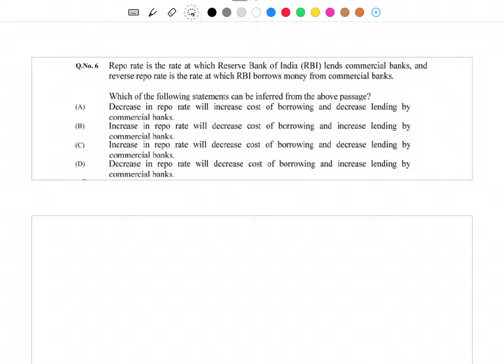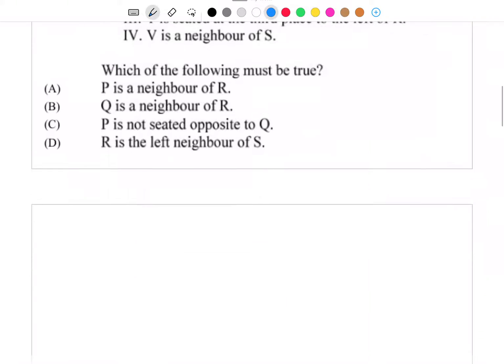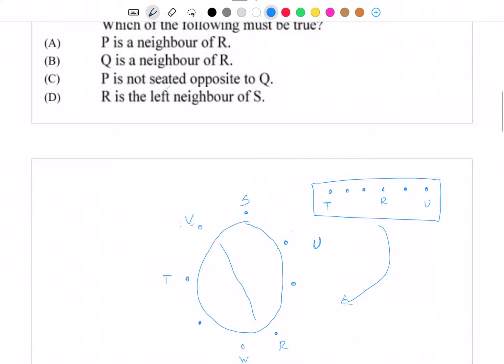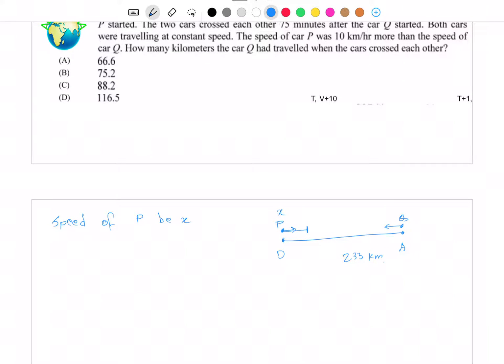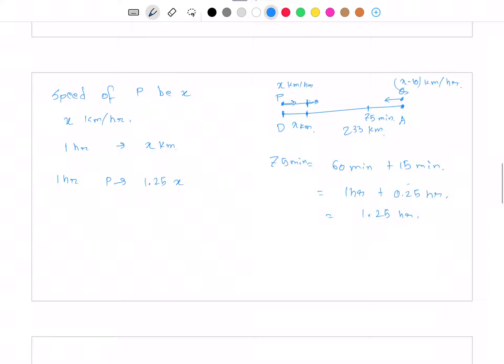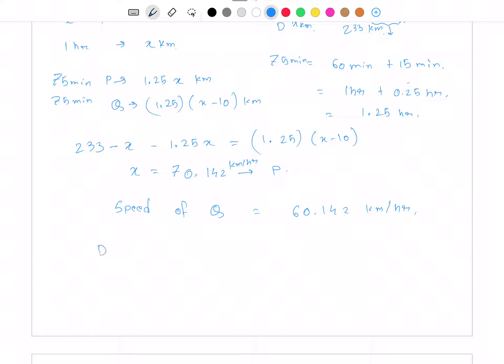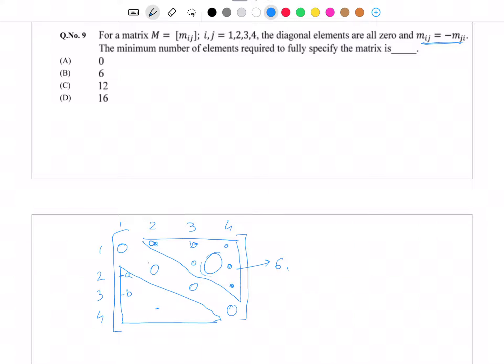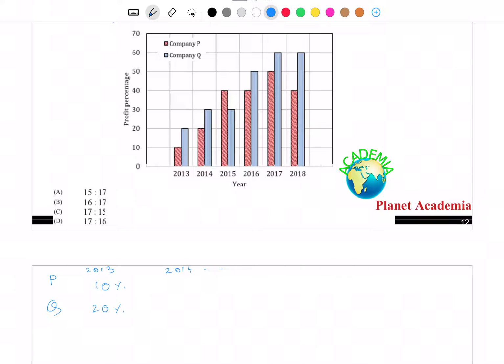GATE Biotechnology 2020 detailed solution (question no. 6-10)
Hii Viewers!
It is advisable to solve previous year question papers before the exam to boost your confidence.Here we have uploaded detailed solved question paper of GATE Biotechnology 2020. However, Only 5 questions are discussed in this video, you will get more videos on all 65 questions each video with a batch of 5 questions. And Soon we upload 2019 and 2018 question papers.

More collaborators are on the way.